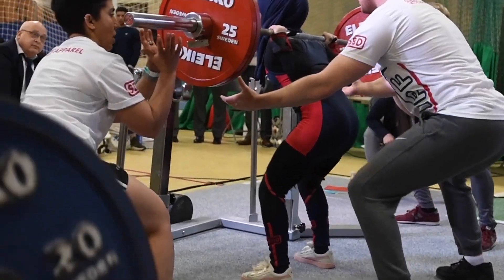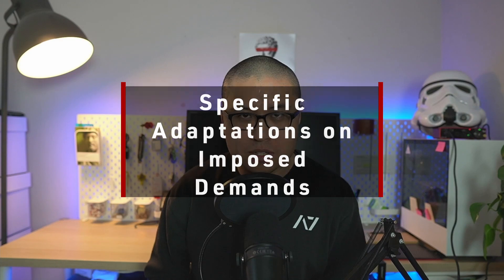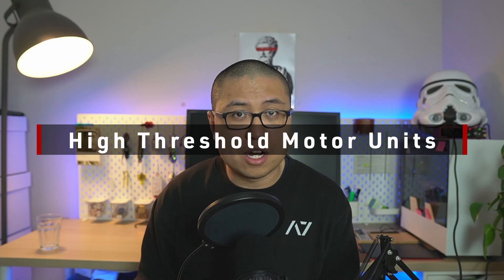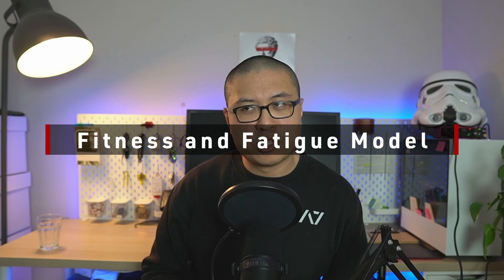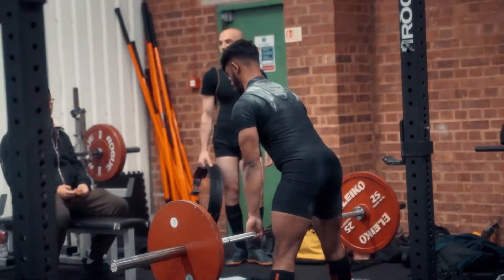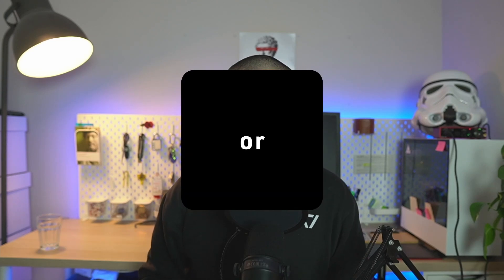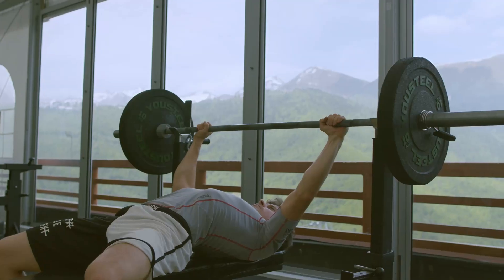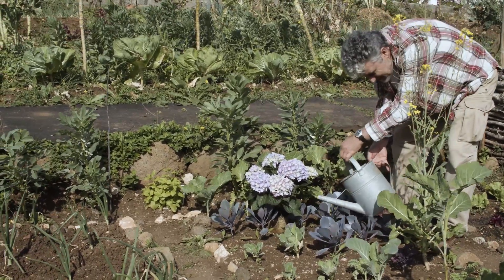What Is The Point Of Heavy RPE Singles? (Science Backed)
In this video, I break what heavy singles are at a prescribed RPE, what they are used for, and why you should not overshoot them.

00:00 Intro
00:25 Definition
1:19 Reason 1
3:31 Reason 2
7:00 Reason 3
8:08 Overshooting Problem

Got ideas or queries you want me to create a video for?